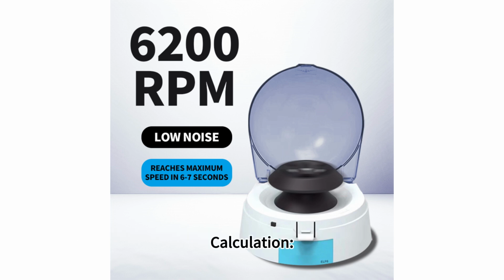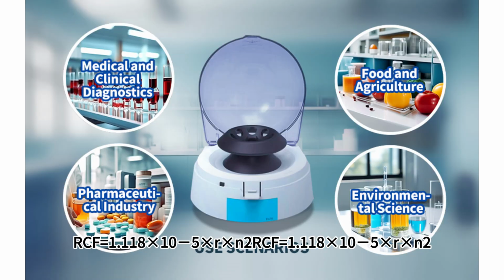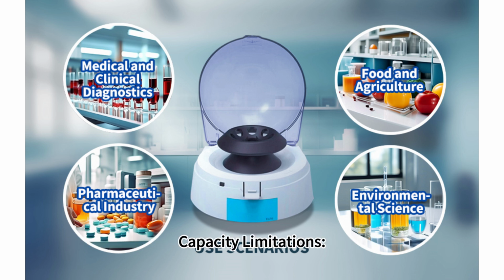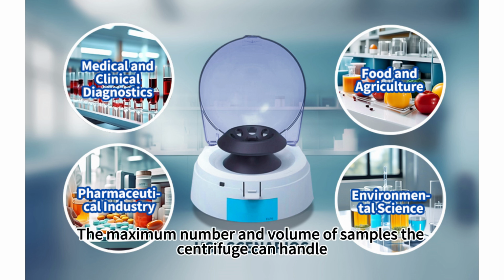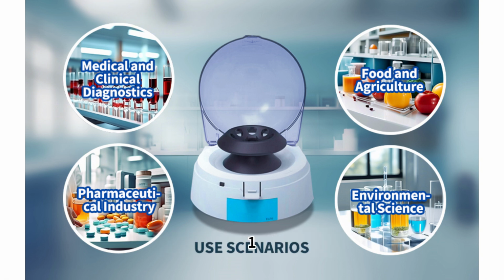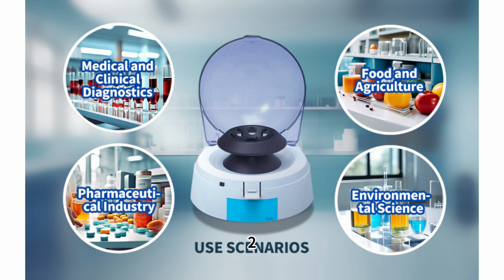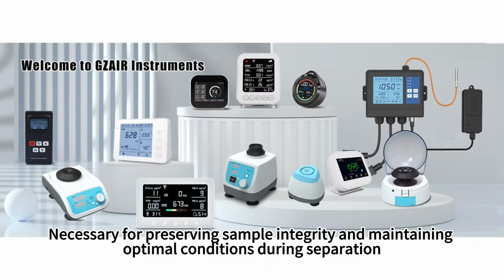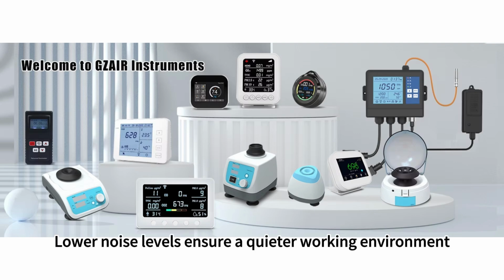Key Technical Parameters of Mini Centrifuges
Looking for centrifuge laboratory appliances? Choose us, the laboratory appliance factory! OEM lab appliance factory!